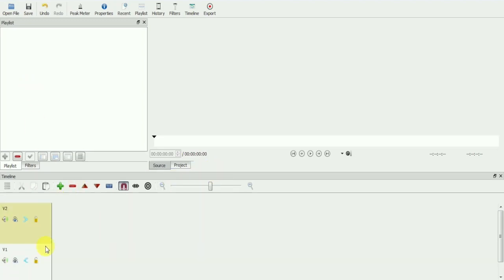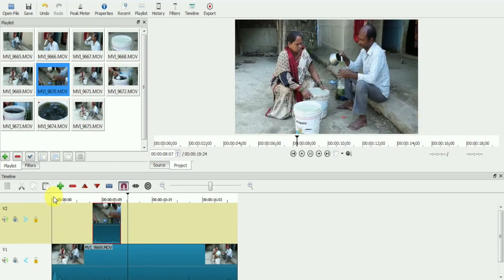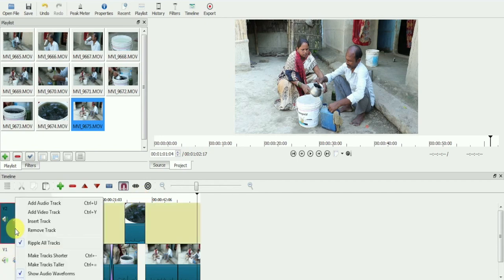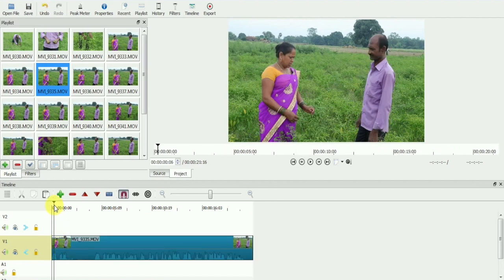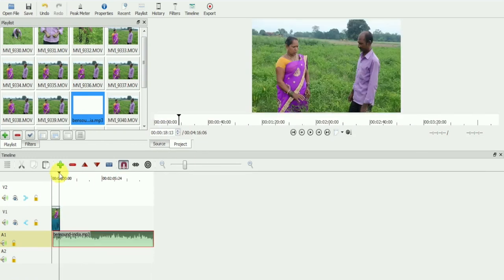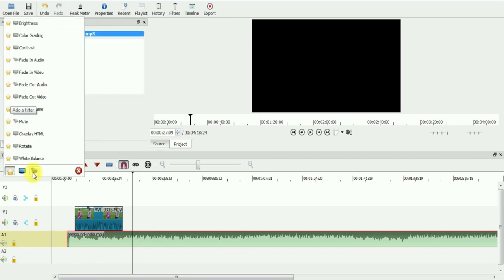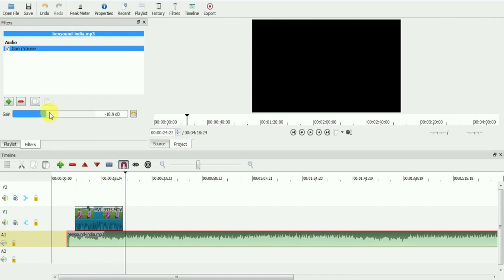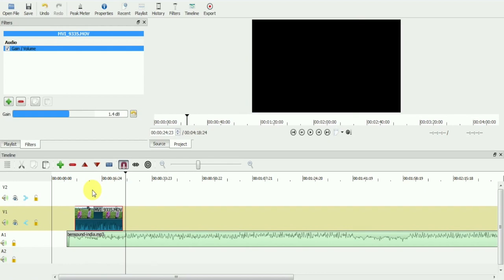Shotcut multiple tracks